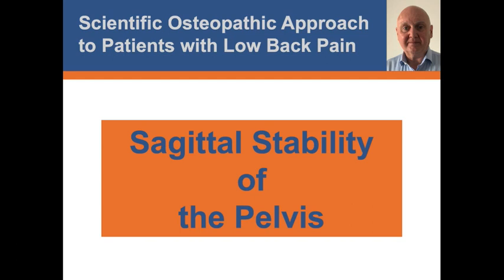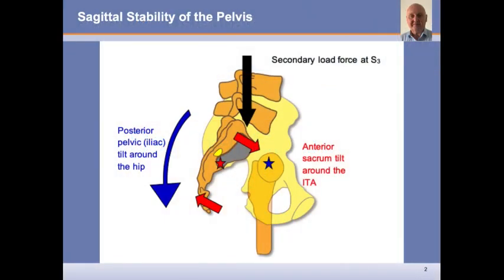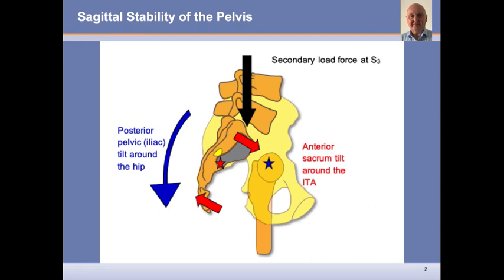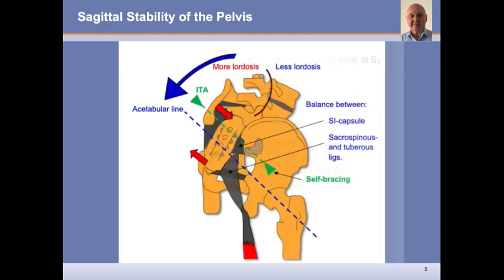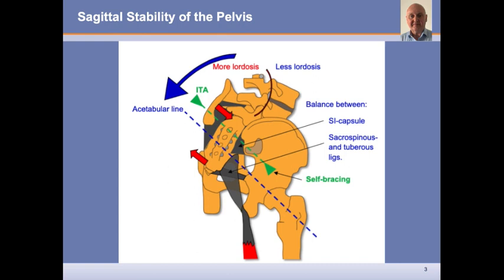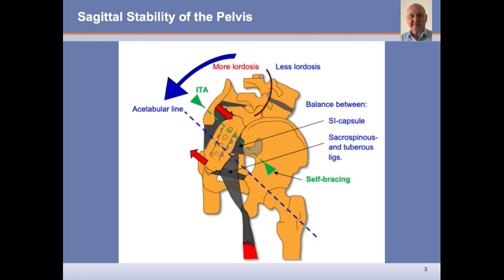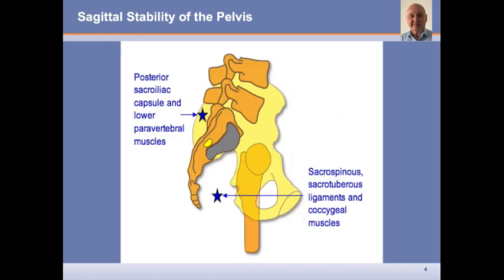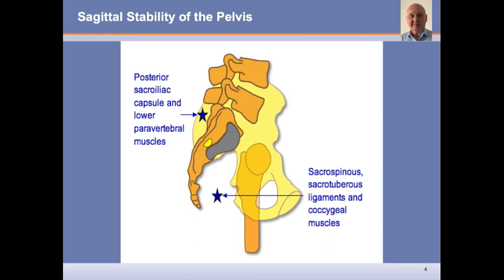Sagittal stability of the pelvis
Sagittal stability of the pelvis in the sagittal plane is crucial to avoid low back and pelvic pain.